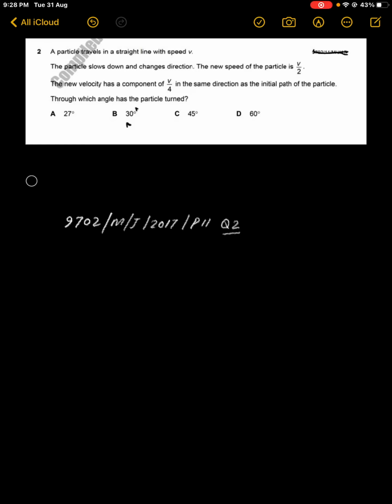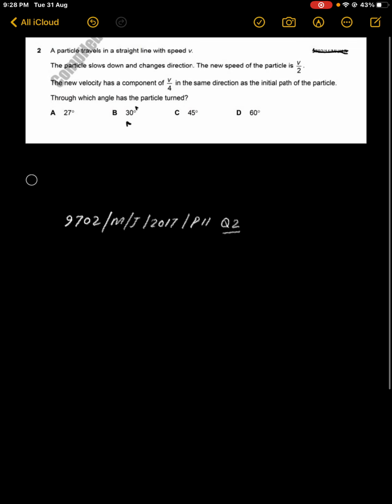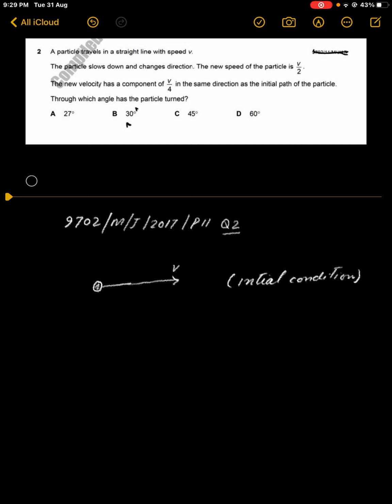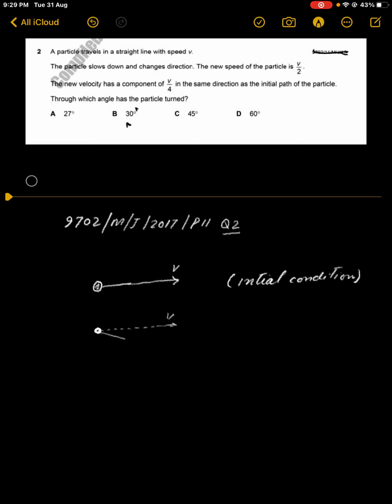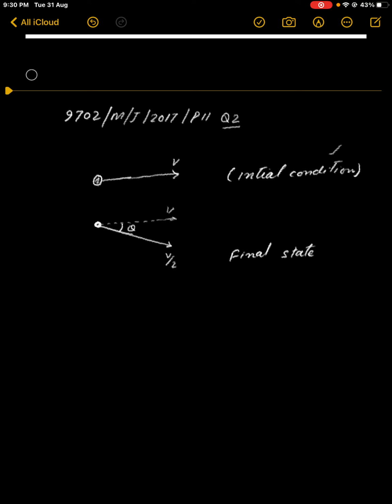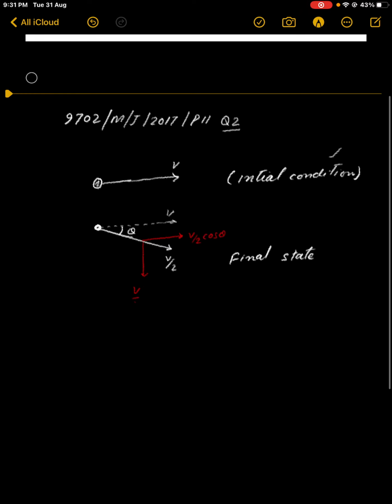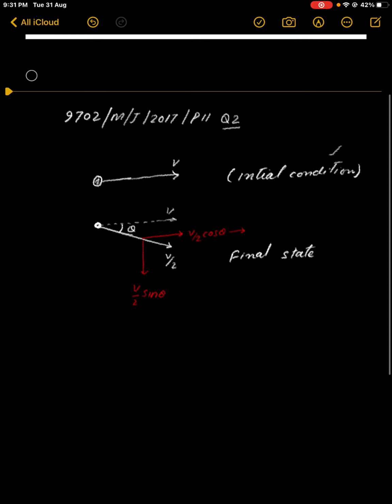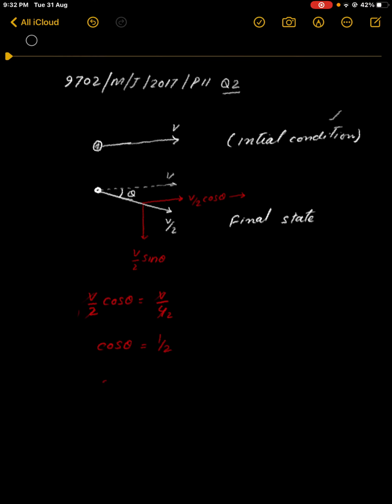9702/11/m/j/2017/Q2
MCQ FROM MAY JUNE 2017 VECTOR RELATED CONCEPT